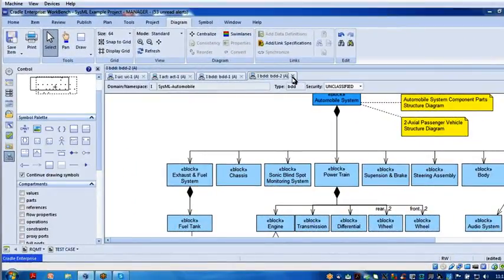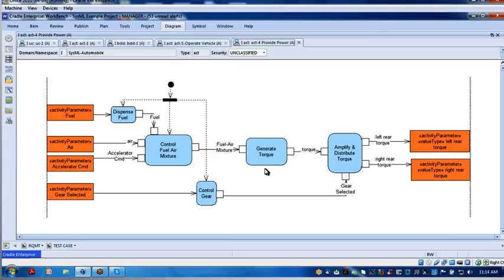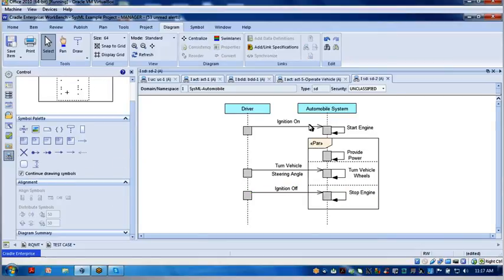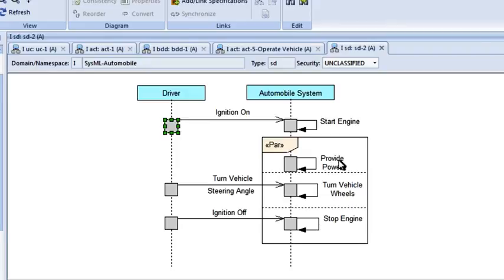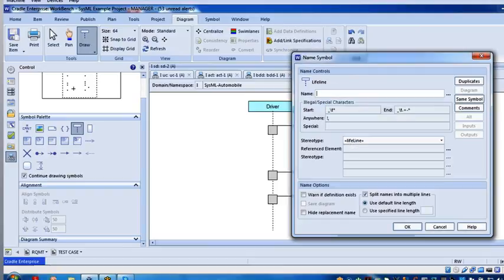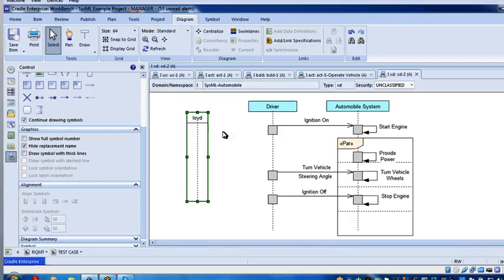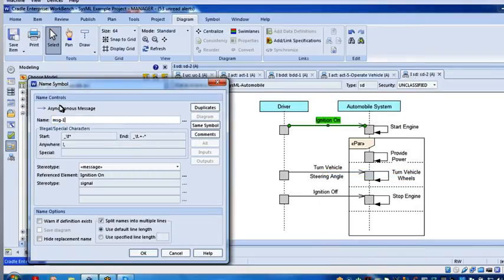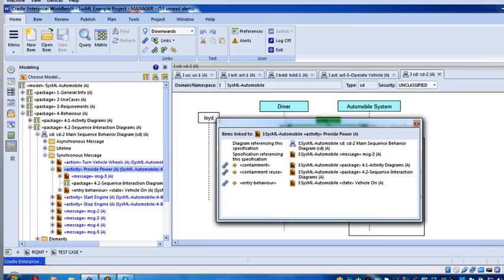SysML in Systems Engineering Part 3 Three types of diagrams for describing behaviour SD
Part 3 of 7 showing SysML in Cradle - for more information get in touch with us